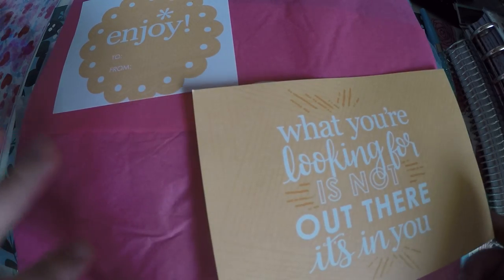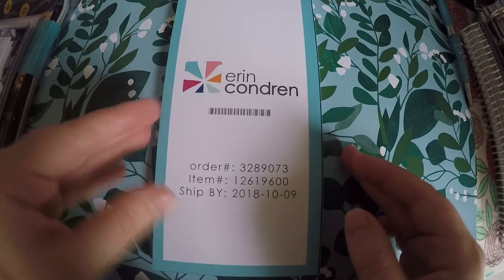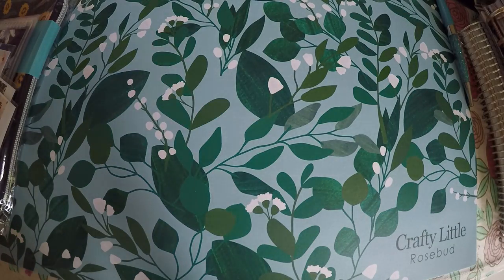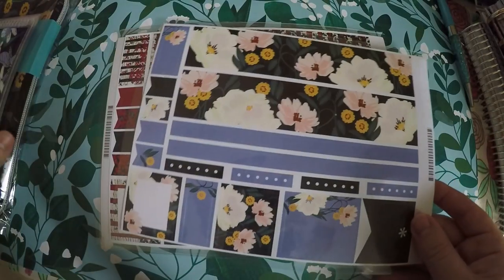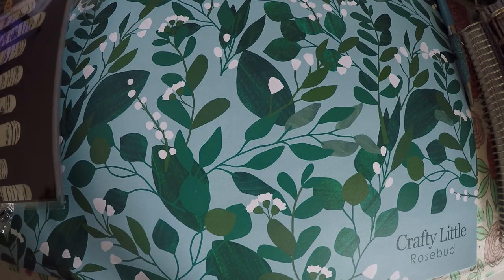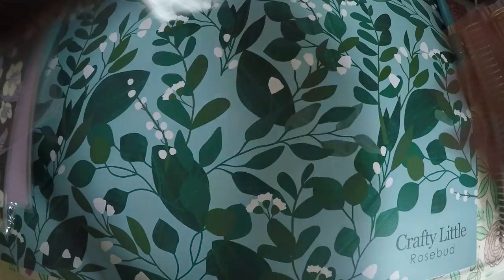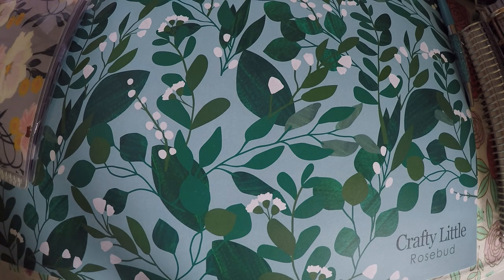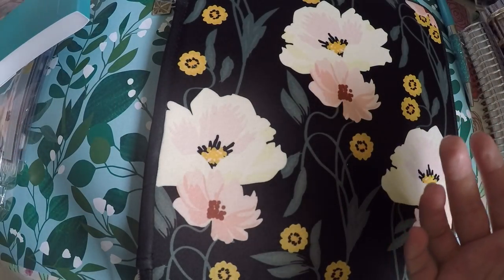Erin Condren Haul - Feat. New fall designs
Shop(s) Featured in this video:
$10 off your first purchase with Erin Condren
Code: Rosebud20